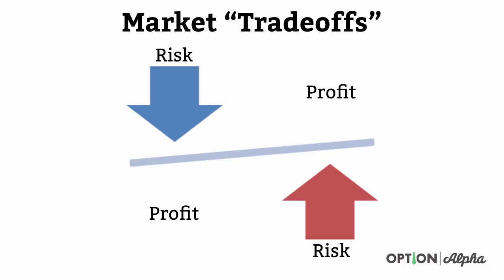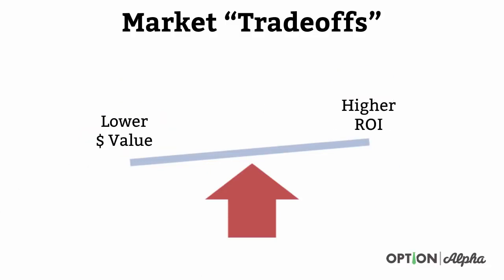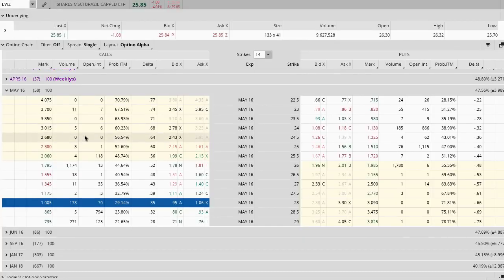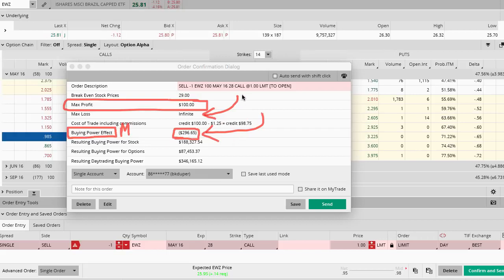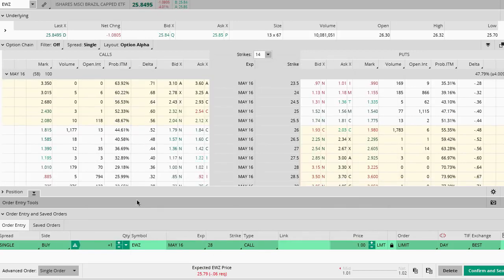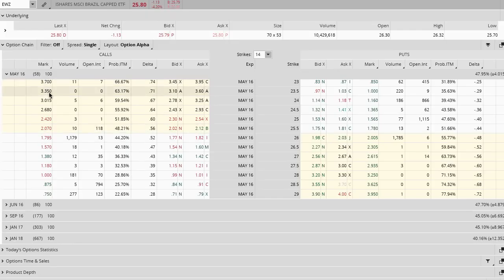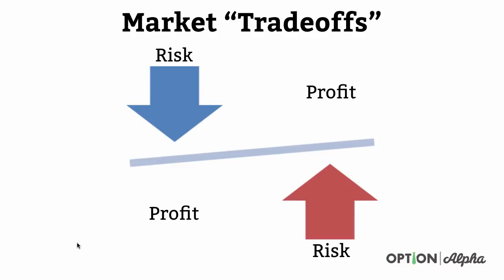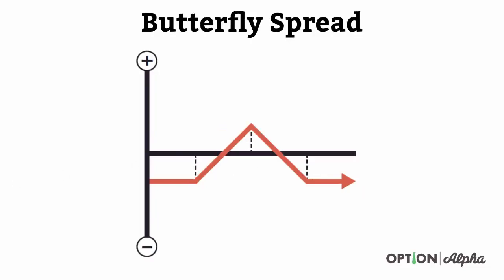Single vs Multi Leg Options Strategies